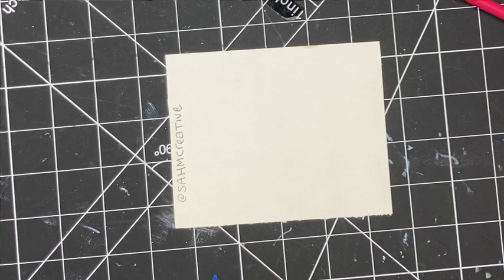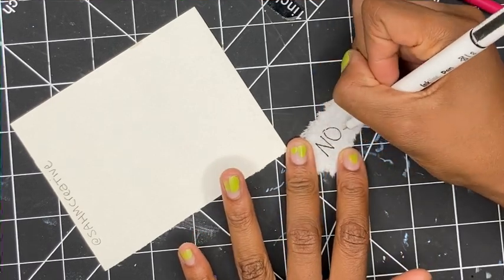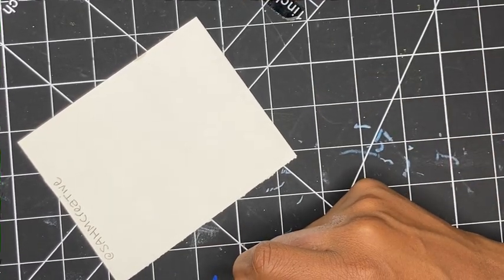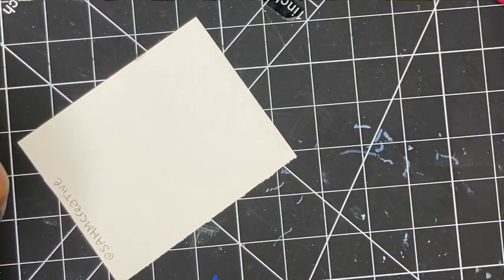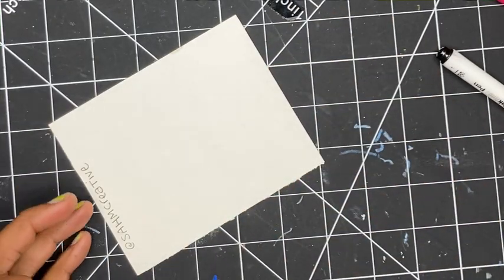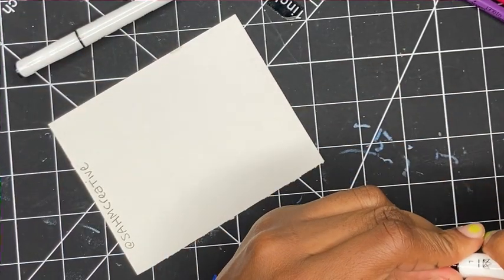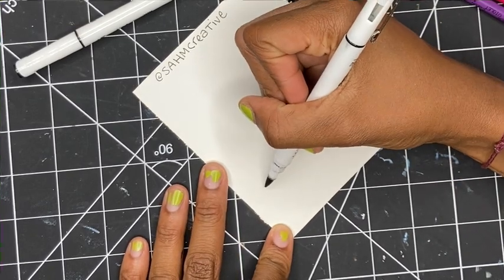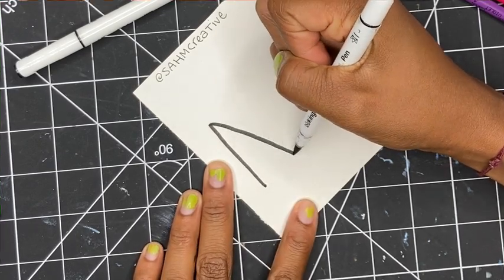Embracing "No." w/ Markers and Pen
Did you know that "No." is full sentence? Just ask your toddler.

Day after day, parents, caregivers, caretakers etc do this and that for this one and that one and the other. And it's easy to get burnt out. But what if.. there was a magic word that, applied judiciously, could free us from at least a portion of these obligations???

Draw it with me! Paint it. Doodle it. Sketch it. Needlepoint it. Say it!

Say it... out loud. Over and over. Practice it. Find a home for it in your heart. Your "No." might be more of a "NO!" or a "Not yet." or a "No, thank you." or a "I don't want to talk about this anymore." But either way, you deserve it. You earned it. Enjoy it! Say it again.

Show me your No. And share with me... What are you going to say "No." to next?

TLDR? Like art, "No." is always there for us.